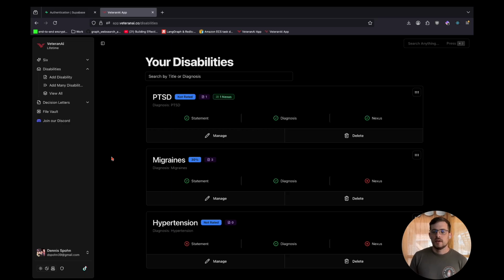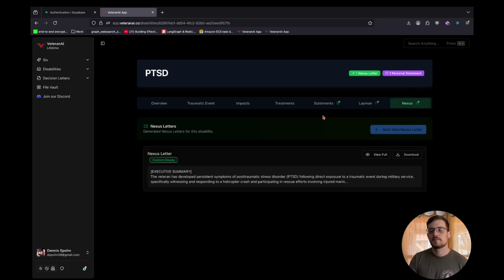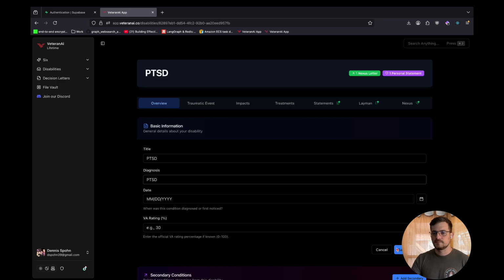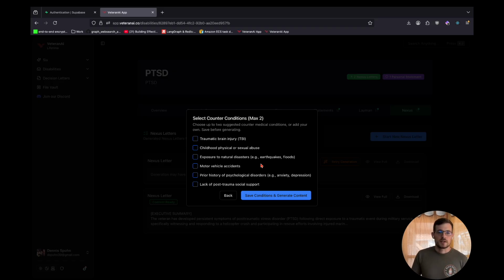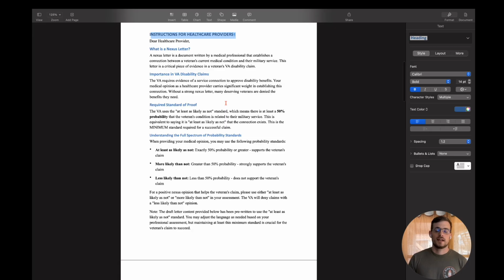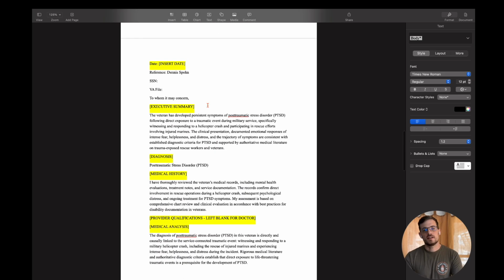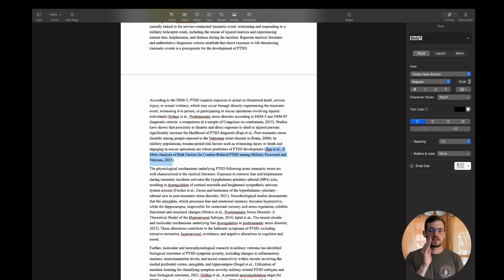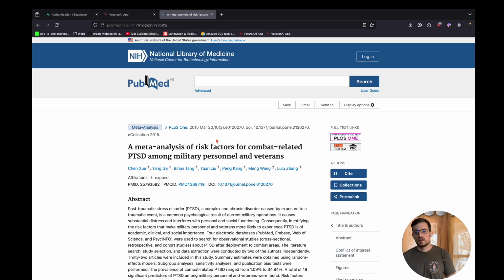Draft Your VA Nexus Letter FAST with VeteranAI’s Six!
Need a strong nexus letter draft for your VA disability claim? VeteranAI’s AI chatbot, Six, helps you create a professional medical opinion draft tailored for your vet claims in minutes! Designed to support veterans, Six guides you through crafting a VA-ready nexus letter draft to strengthen your claim, which you can share with your doctor. Empower your vet claims with VeteranAI’s veteran-focused AI solutions.